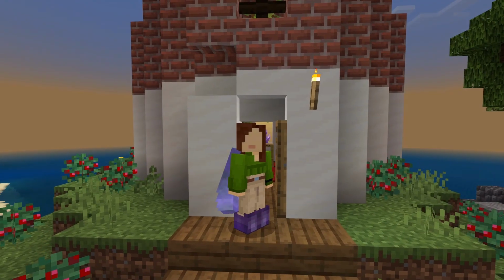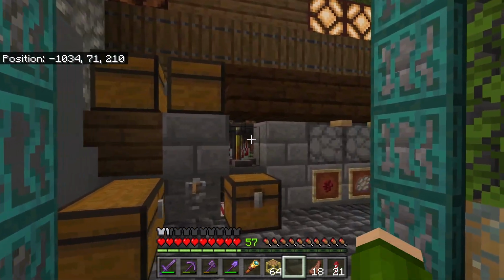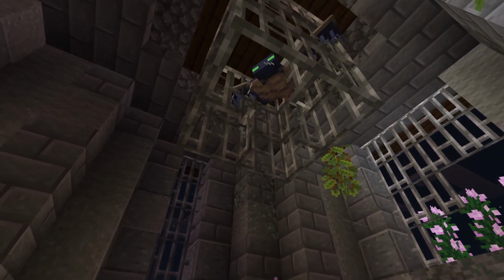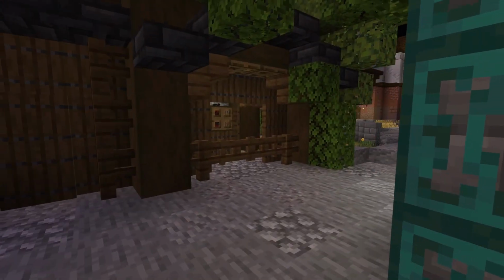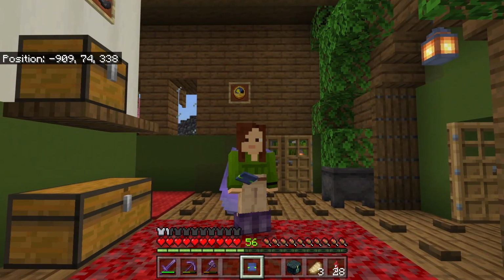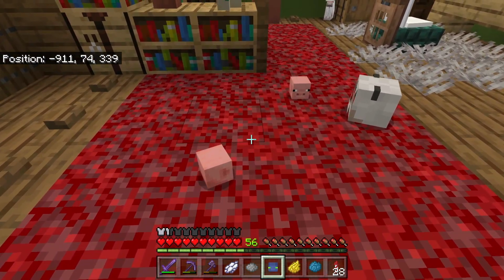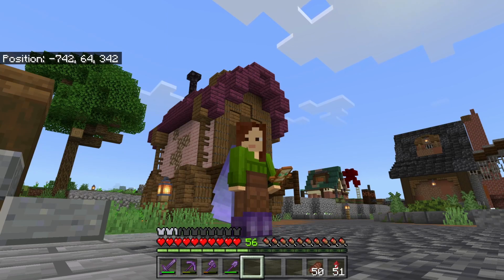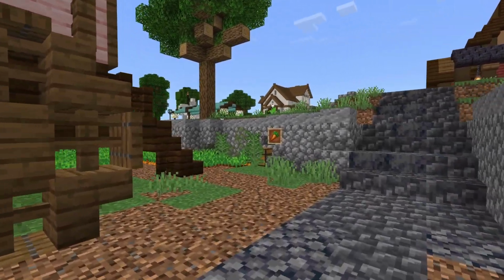Minecraft Bedrock Survival - Ep 2 - Could it get any CUTER?! 😍 Bedrock Mini block showcase!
In this episode we polish up an old, automatic potion station, capture a phantom as a pet mascot, literally make my own friends, and build a very cute, new home for some wild critters.
Follow this Bedrock adventure as we expand and improve our world.

and Youtube Library